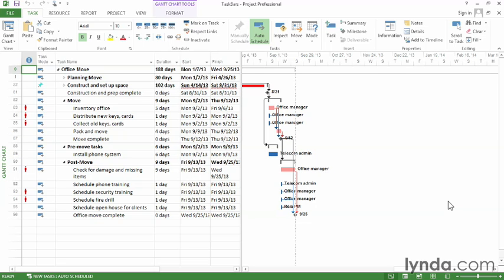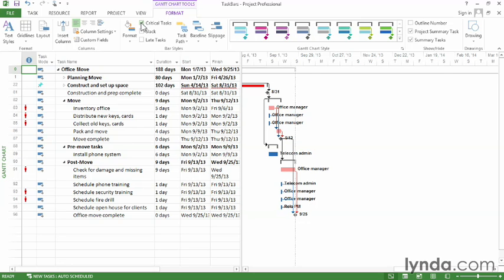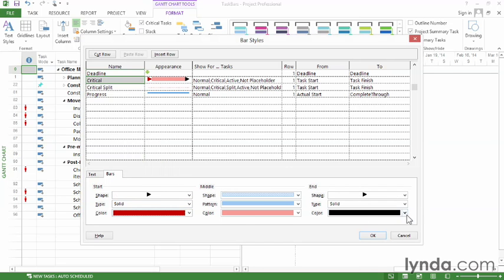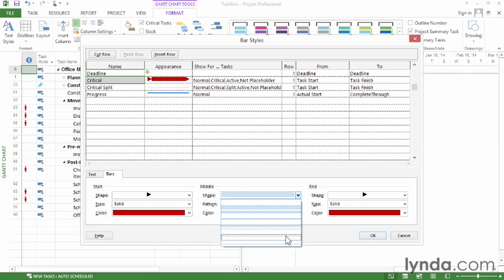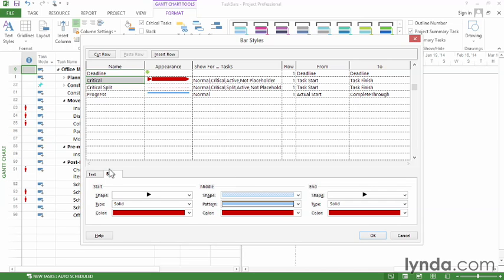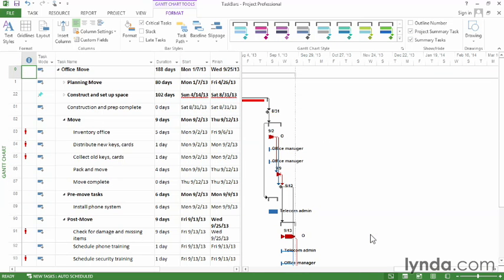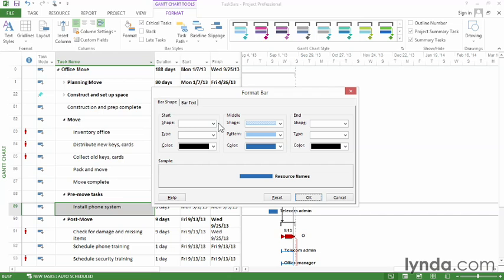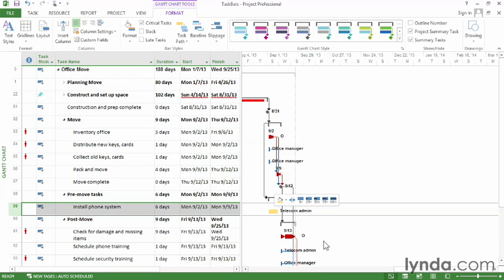115433 07 10 SC11Ms Project 2013 - taskbar